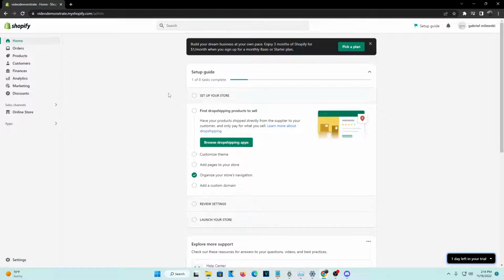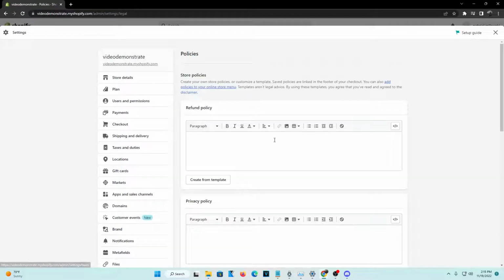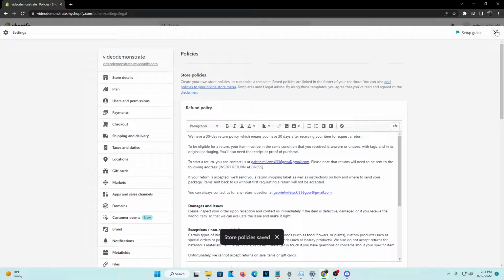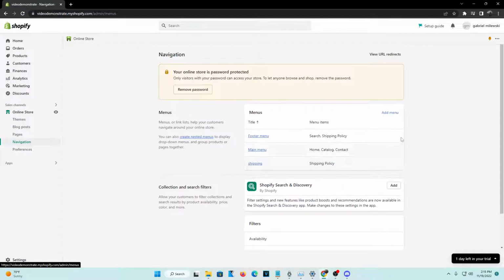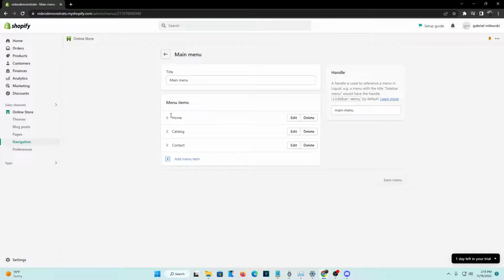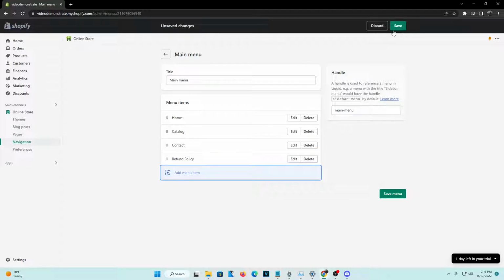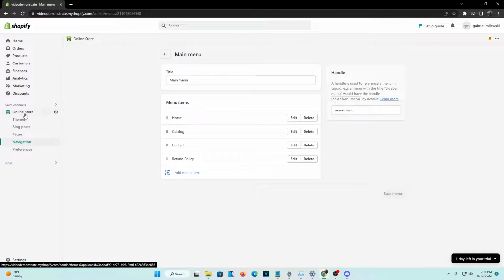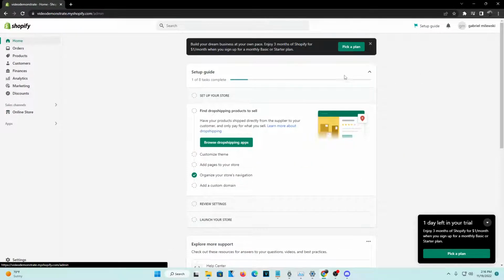How To Create A Refund Policy For Your Shopify Store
If you're selling goods online, you need to have a refund policy in place. No one wants to deal with angry customers and lost sales due to a policy that isn't clear or enforced.

In this video, we'll show you how to create a refund policy for your shopify store. We'll explain what needs to be included in your policy, and we'll go over a few tips on how to make it easy for customers to take a refund. After watching this video, you'll be able to create a refund policy for your shopify store with ease!